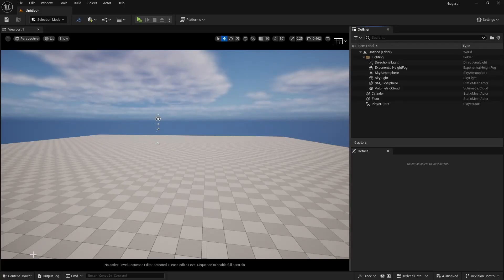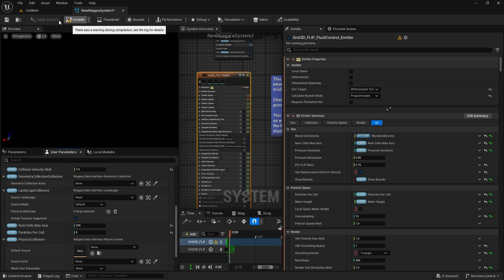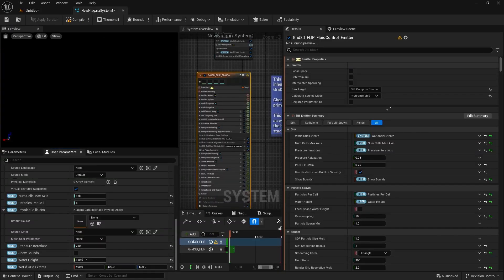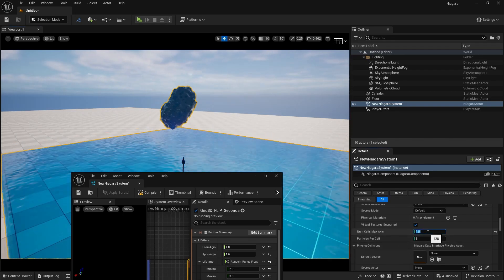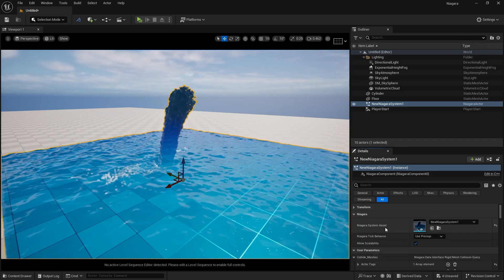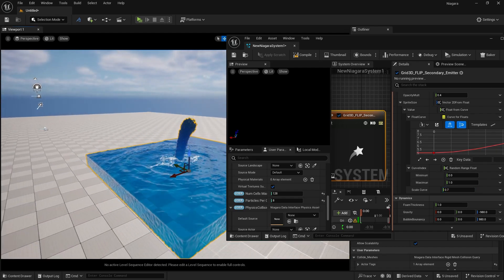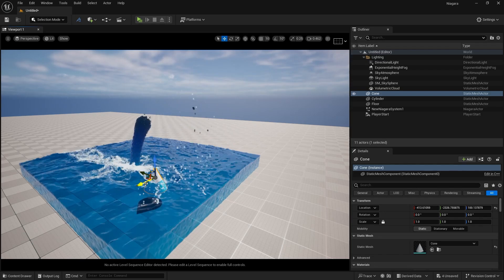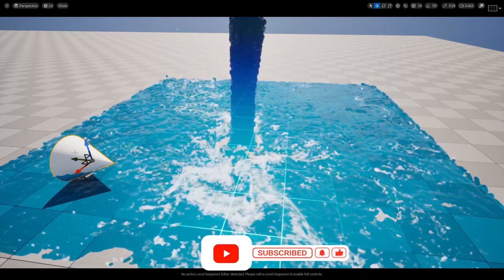Liquid Simulation in Unreal Engine 5 I 3D Liquid Simulation & Foam I Niagara Fluids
Learn how to create stunning 3D liquid simulations with Unreal Engine 5.4 tutorial on Niagara Fluids. Dive into the basics and learn to generate foam and mist in unreal engine 5 in this easy-to-follow guide!